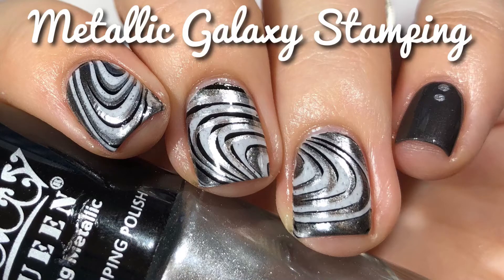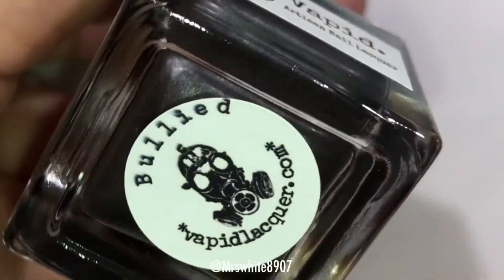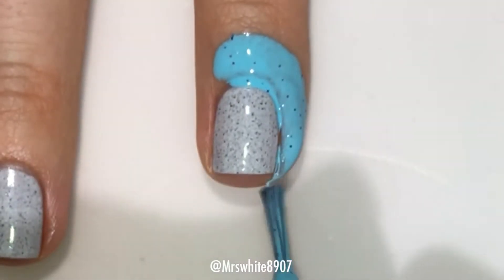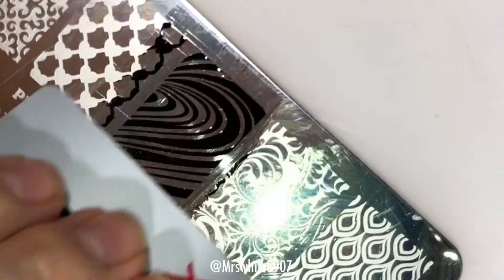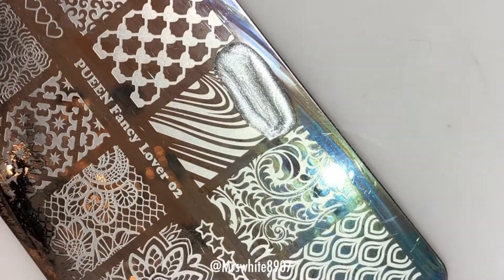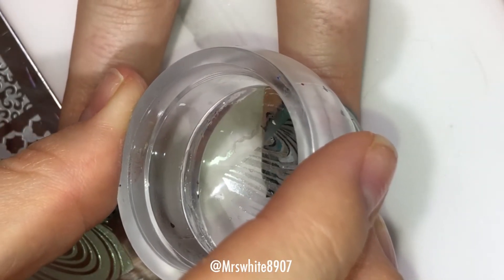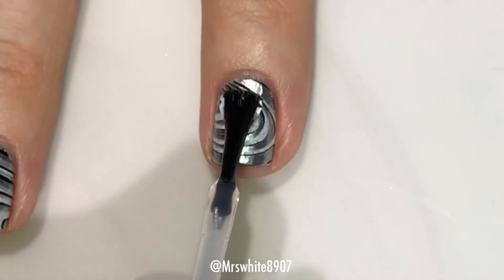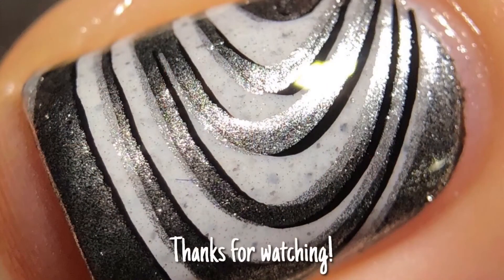Metallic Galaxy Stamping using Pueen Products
Vapid Bullied